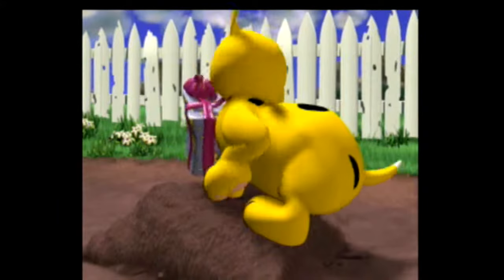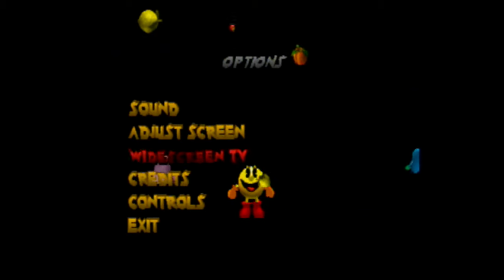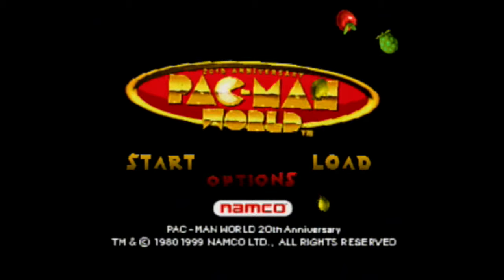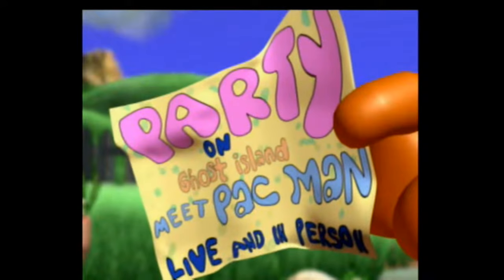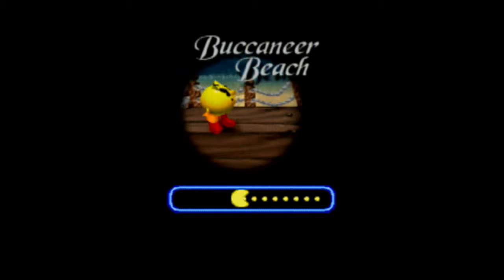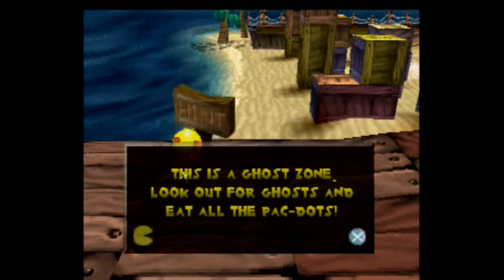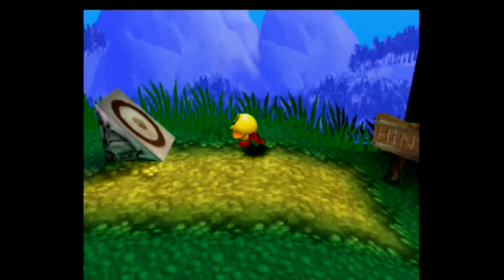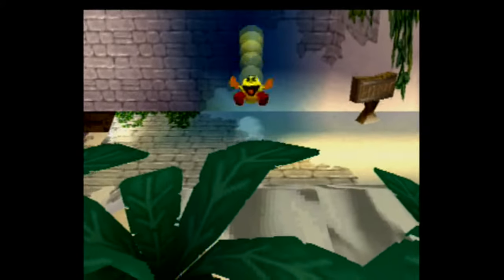Let's Play Pac-Man World | Part 1 | Butt Bounce!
We bounce on our butt